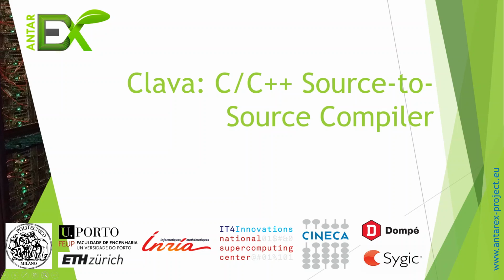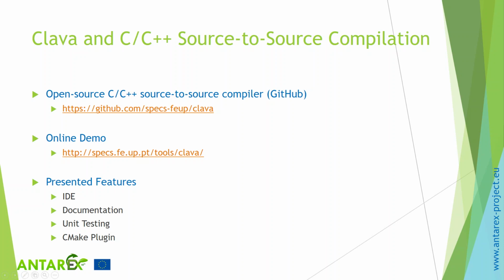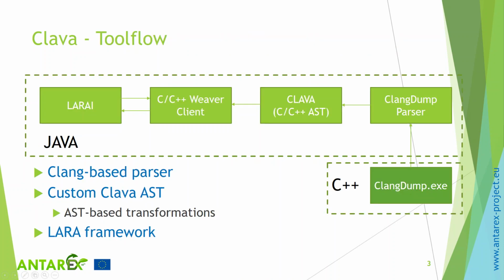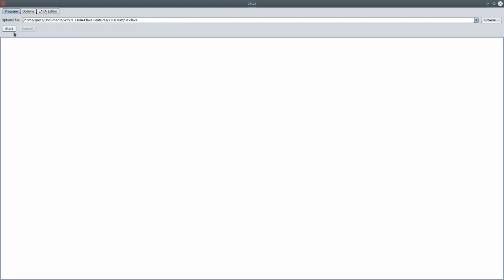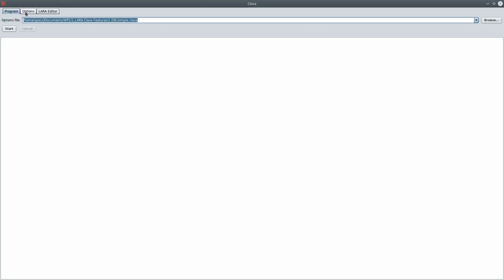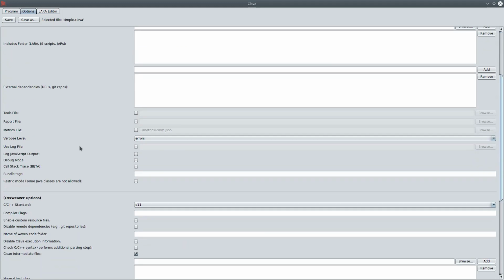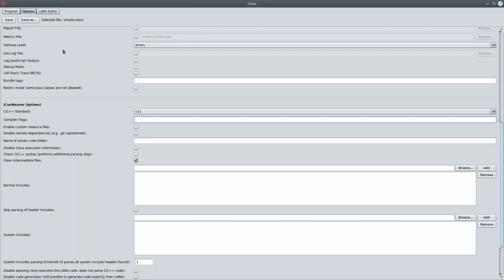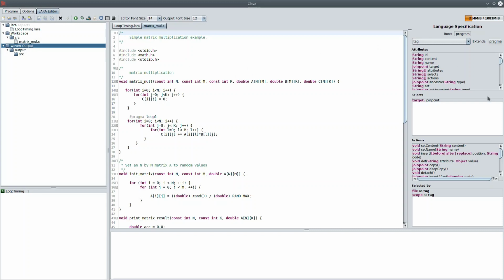Introduction to Clava - IDE (part 1 of 6)